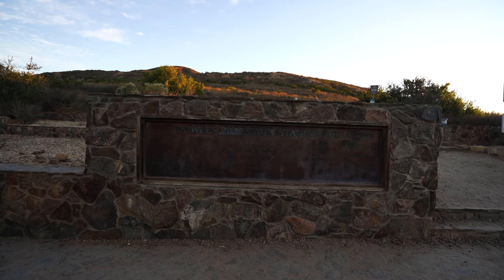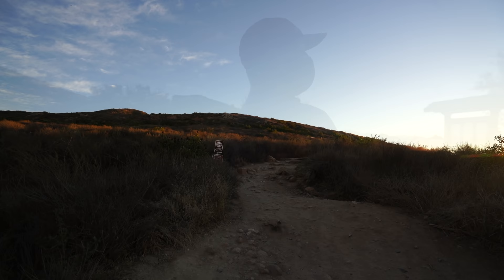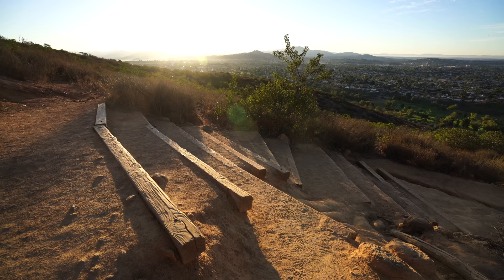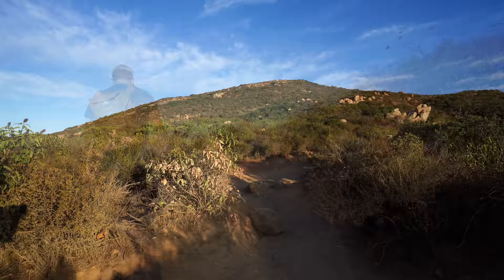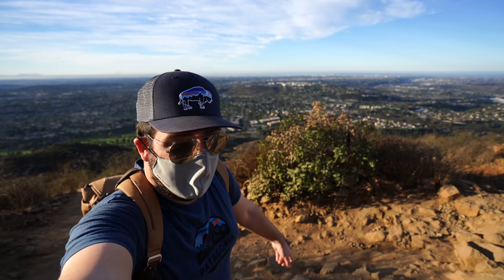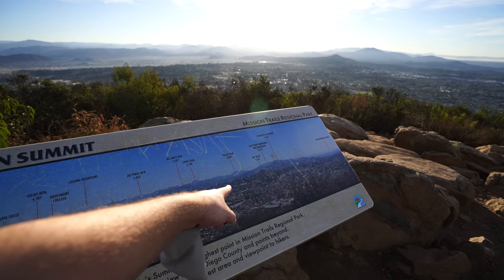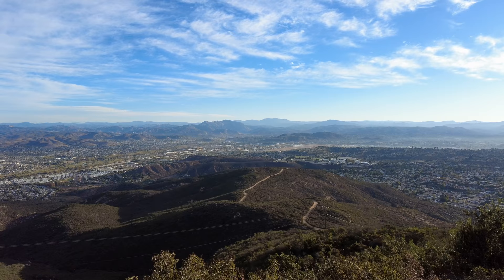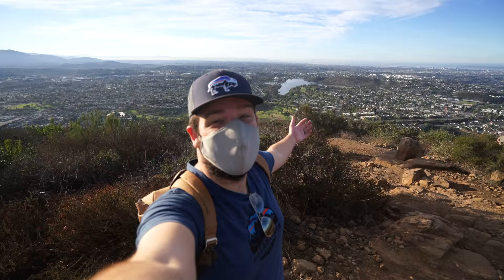Hiking Cowles Mountain: San Diego's Highest Point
Cowles Mountain is a popular trail in San Diego's Mission Trails Regional Park that is the city's official high point. The 1,600 foot peak provides amazing views out towards the ocean, Downtown San Diego, and even into Mexico. It is a relatively straightforward hike but it does go up the entire time. I actually enjoy this spot in San Diego for a good workout with great views.